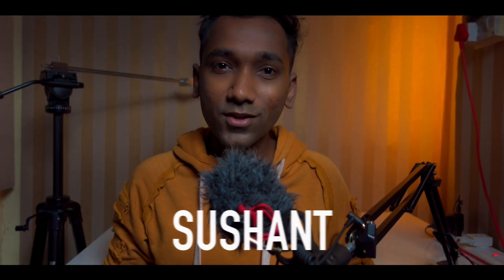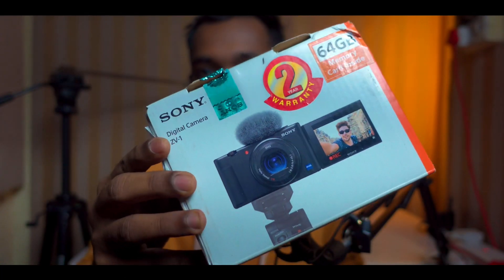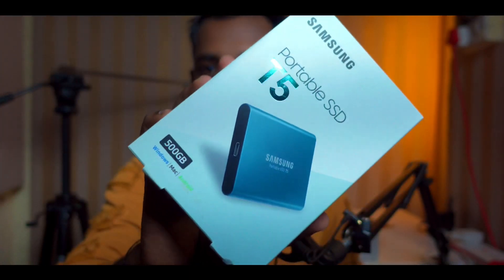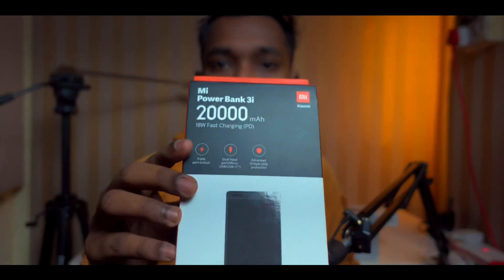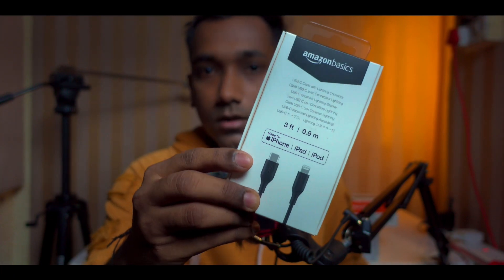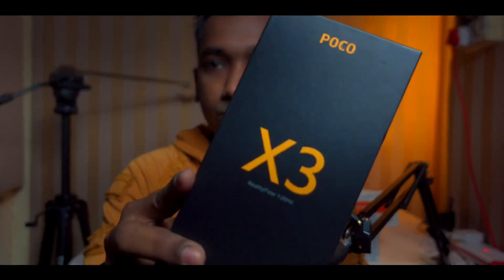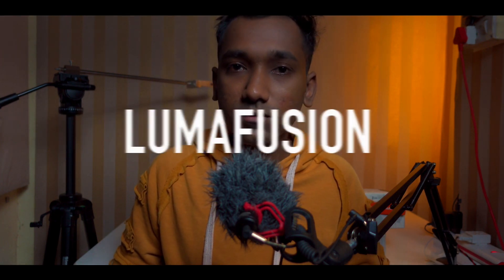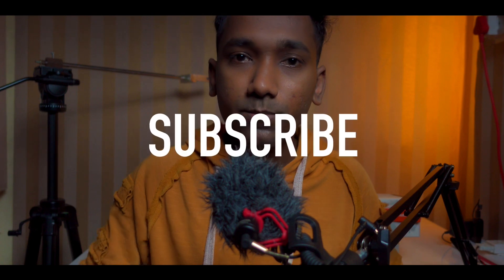My Youtube Channel Growth | switch to i | lumafusion 2.4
Namaste 🙏🏼 everyone
Finally I was able to make a video today the reason I am not making the video because I am trying to improve my video quality along with my audio quality and I did little shopping android new equipment's like camera tripod memory card power bank USB cables Samsung hard drive, DIY lights, that’s why it took time to make all this thing
Finally I am so happy that my channel is growing with the help of you all Love support. And kind donation with the help of this donation it’s possible to get all this important equipment which improving my channel video quality audio quality
And I am wishing you all a happy Diwali and Merry 🎄 Christmas
Hey guys if you like my work and the contents am creating for you guys and if you feel, its useful and good and if you feel I deserve to grow more and create more an more content. So if you feel like to donate me some money whatever you fill like to give, for my work.

BECAUSE IT ENCOURAGES ME TO MAKE MORE VIDEOS LIKE THIS